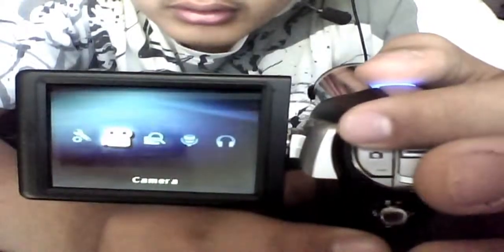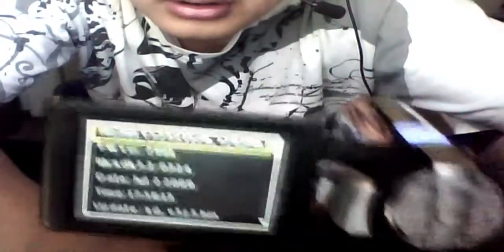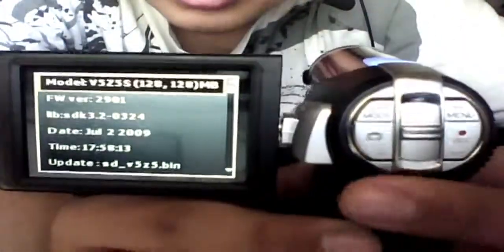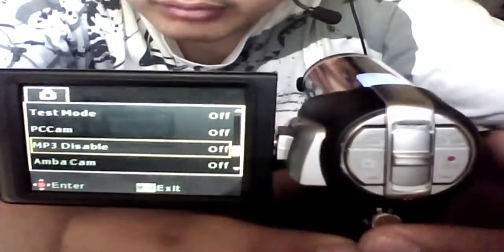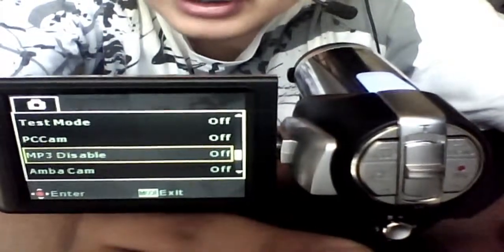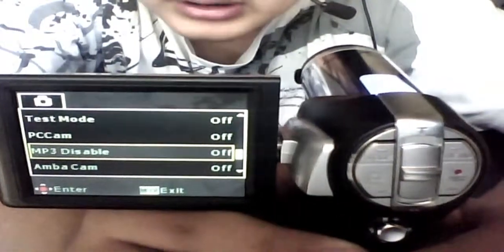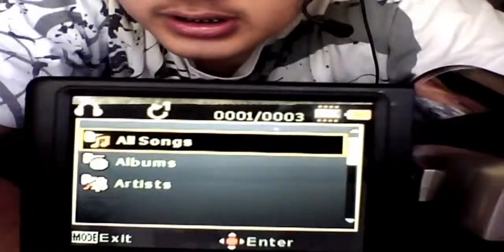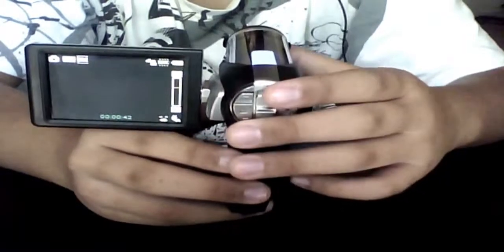Update: Aiptek Action-HD GVS Camcorder & How To Make It An mp3 Player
My update on the Aiptek Action-HD GVS Camcorder and how to make an mp3 player.The mono speaker doesn't sound very good, but with your earphones, it sound good.